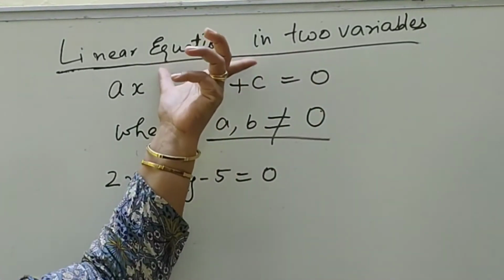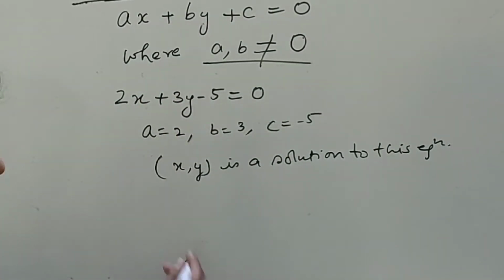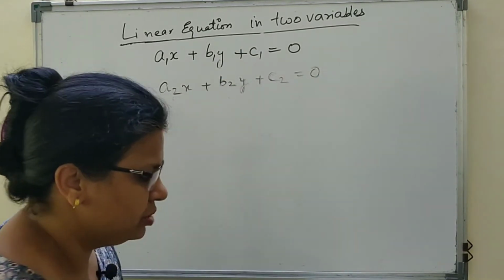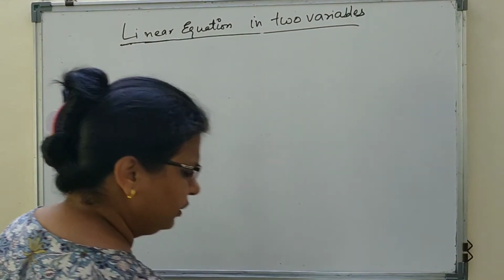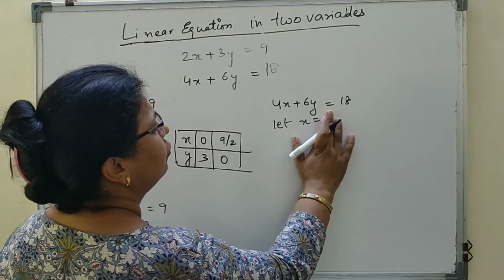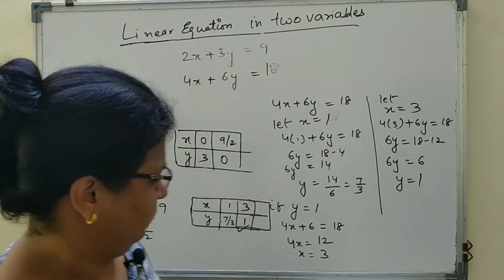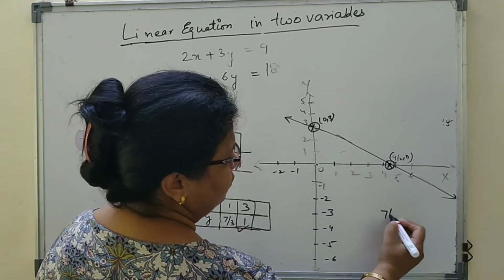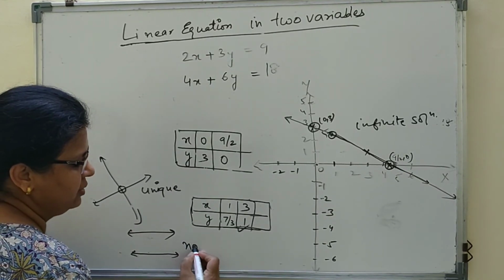Linear equations in 2 variables class 10(graphical method)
Linear Equations in two variables part-2 (consistent and inconsistent solutions)